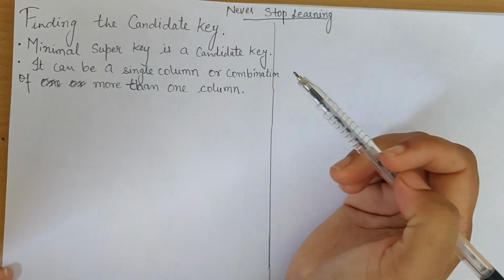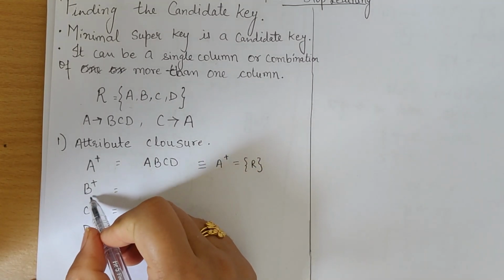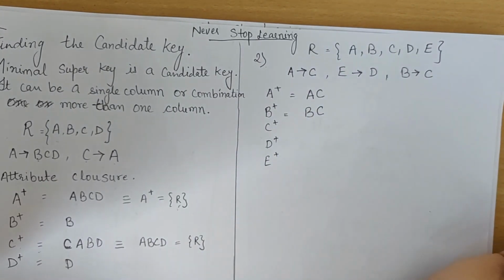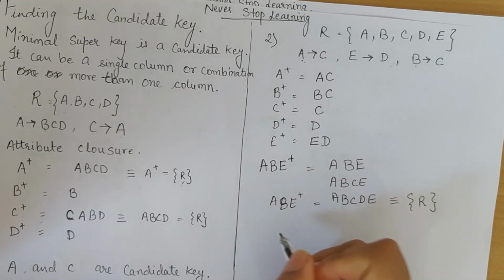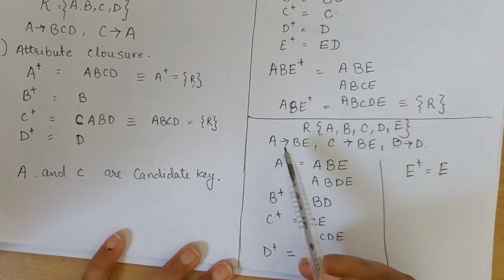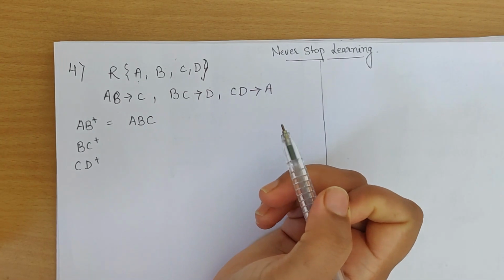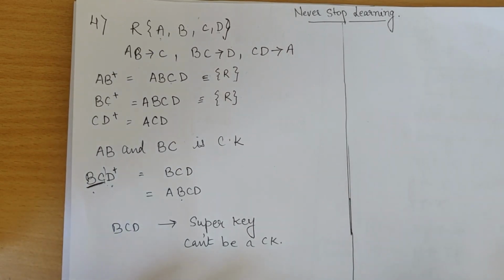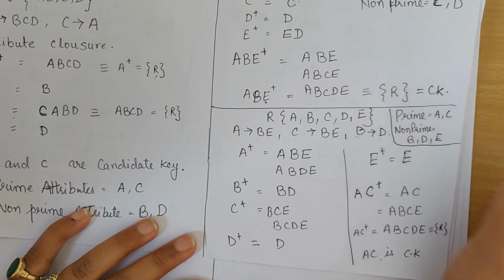Finding Number of Candidate keys in a relation | Prime Attribute | Non Prime Attribute in DBMS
Finding Number of Candidate keys using conventional way.
Finding Prime Attribute and  Non Prime Attribute on a relation